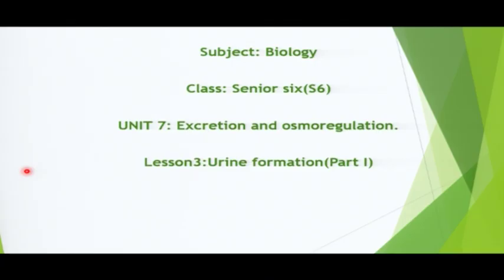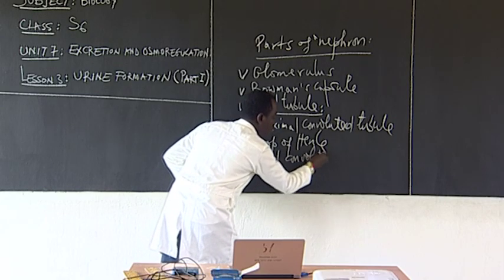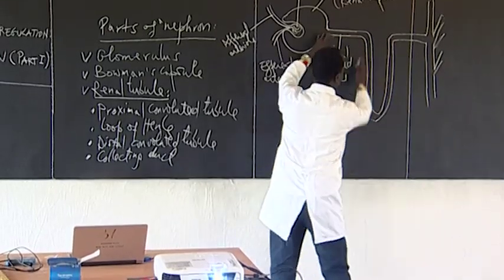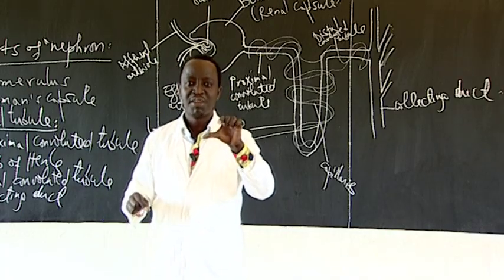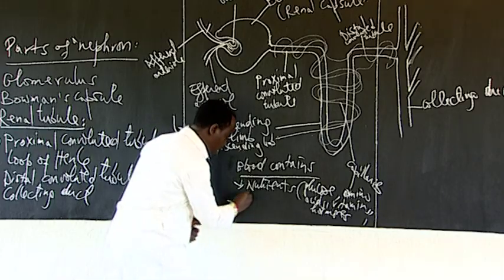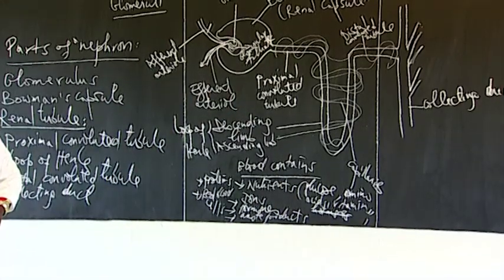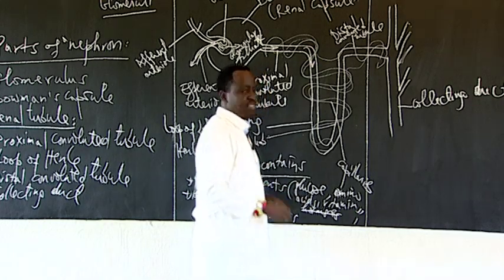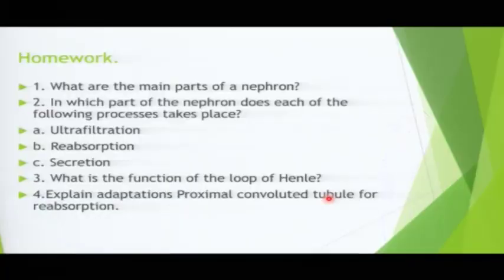Capture0016 S6 Biology Unit 7 Excretion and osmoregulation Lesson 3 Urine formation Part 1